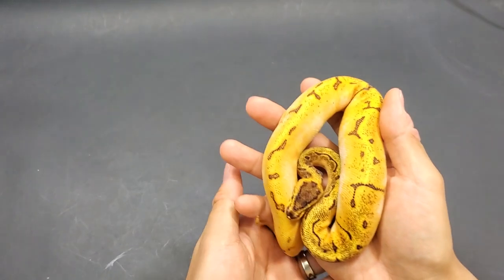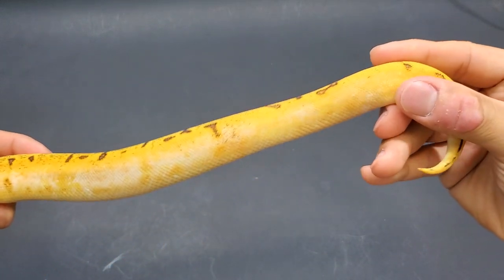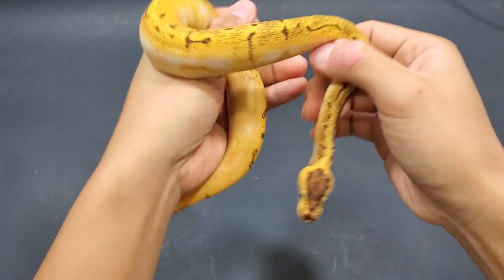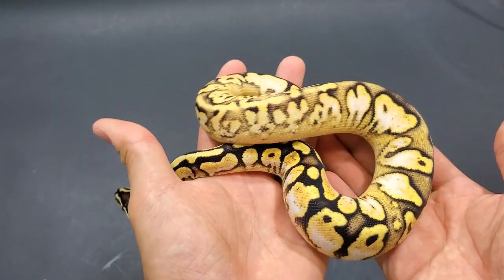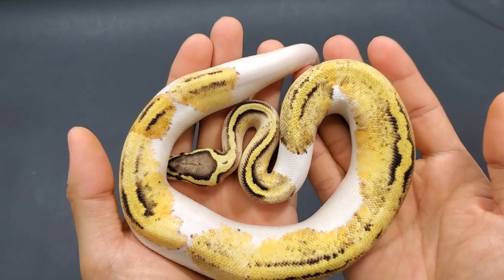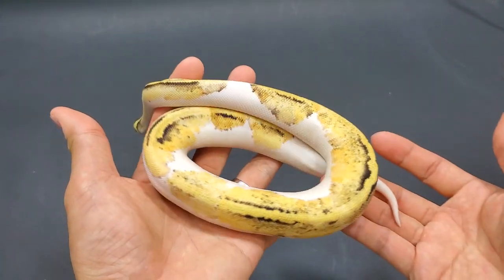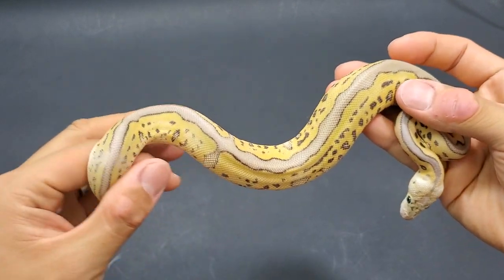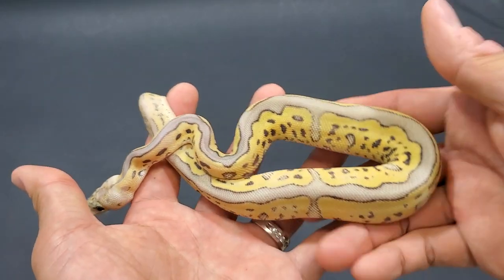Top 5 Ball Pythons!